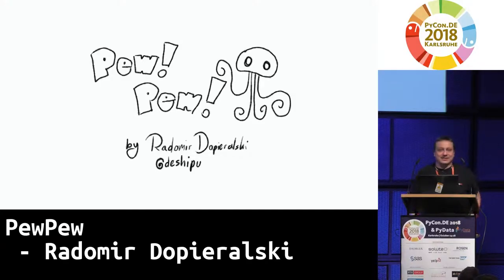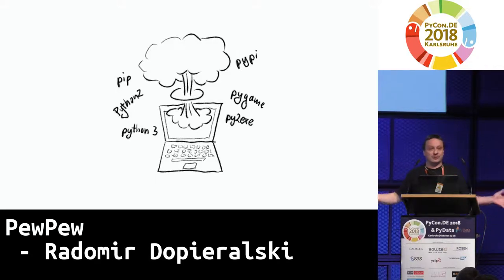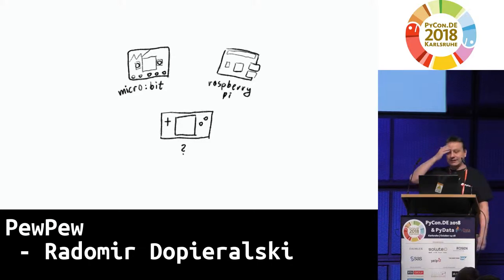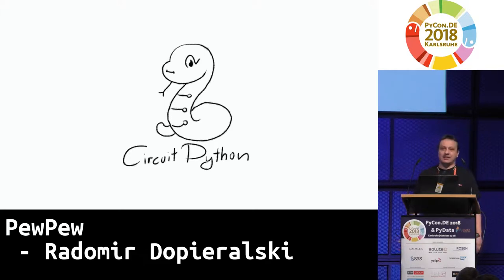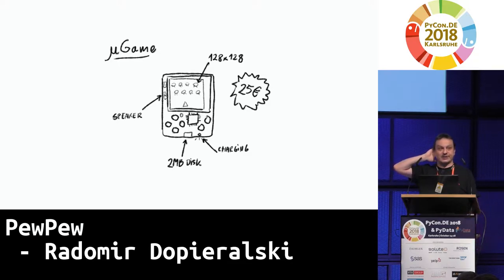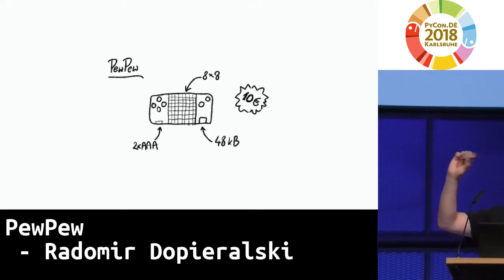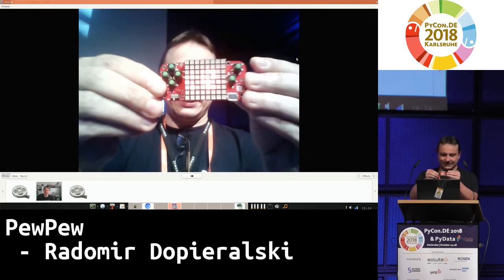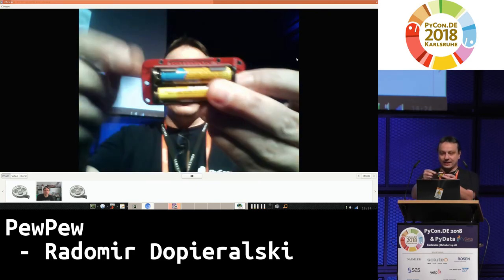PyCon.DE 2018: PewPew - Radomir Dopieralski